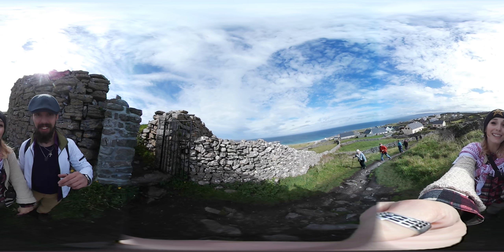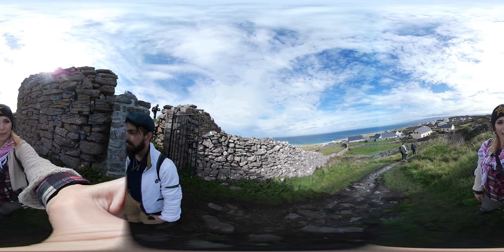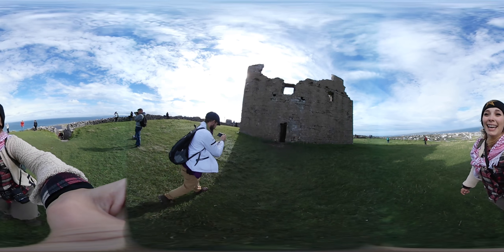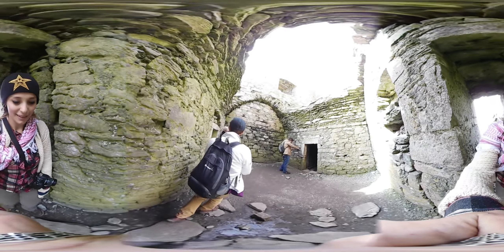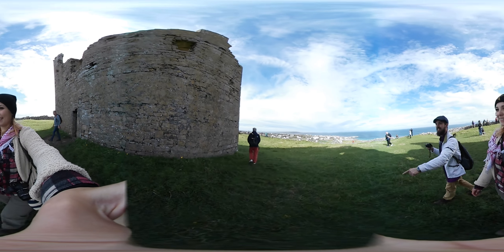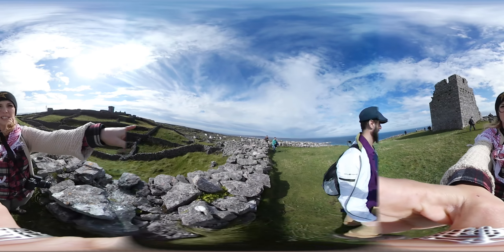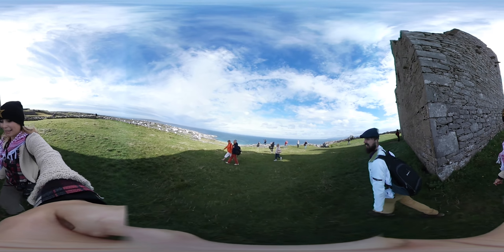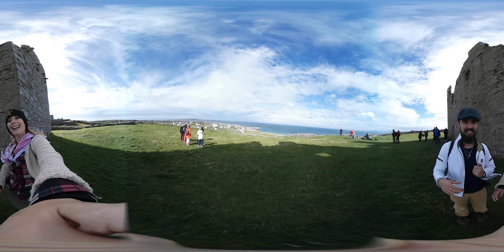360 tour of Inisheer castle incredible island off the coast of Ireland